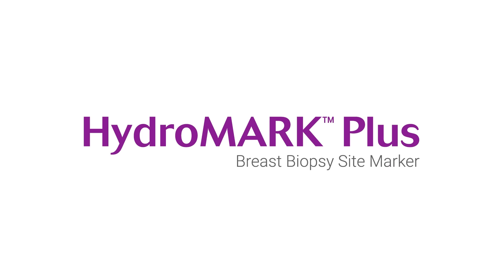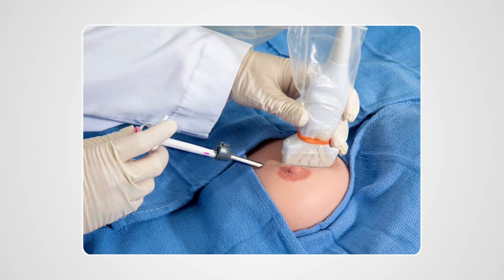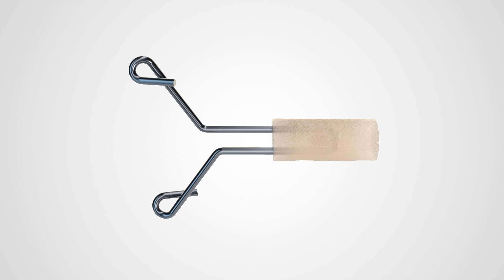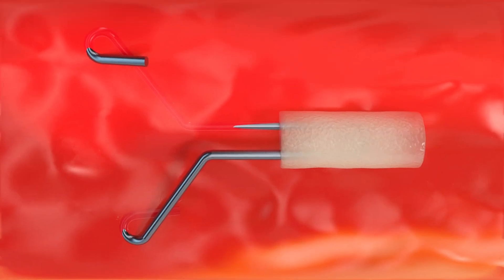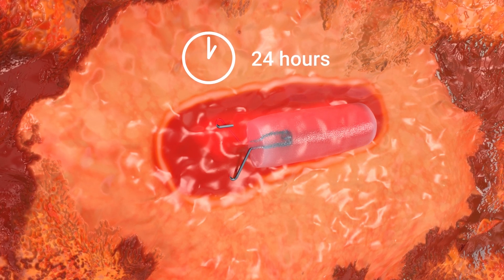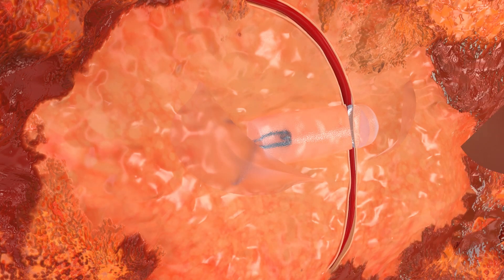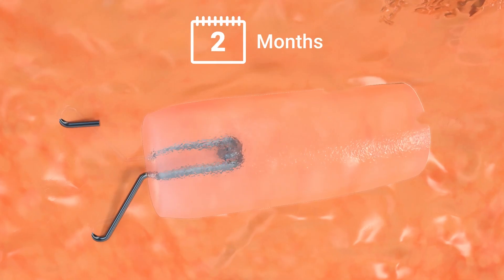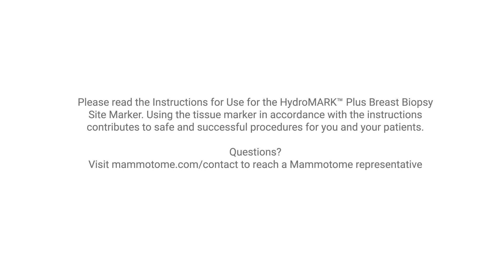HydroMARK™ Plus Dragonfly™ & Hummingbird™ Marker Full Product Animation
Offering the unmatched benefits of the original HydroMARK™ marker, now enhanced for added confidence when you need it most. The HydroMARK™ Plus markers include the exclusive hydrogel technology and two unique marker shapes with “wings.”

The HydroMARK™ Plus markers are designed to:
-- Provide Confidence Upon Deployment
-- Enable Easier Localization
-- Mitigate Displacement